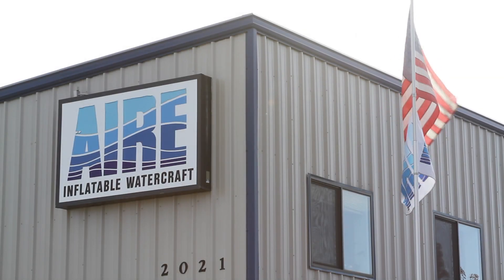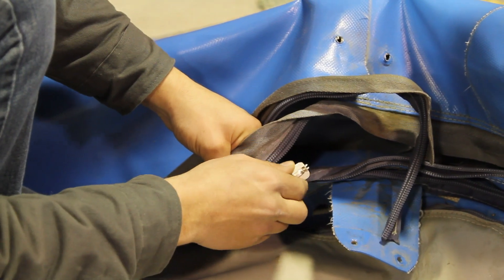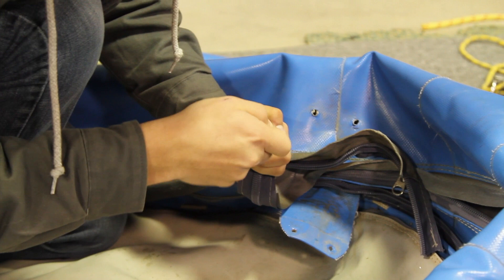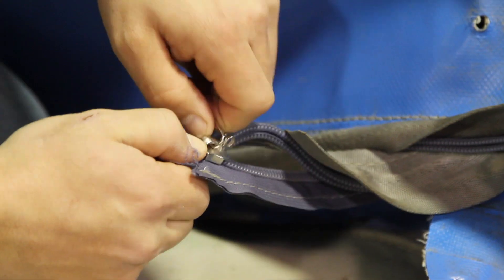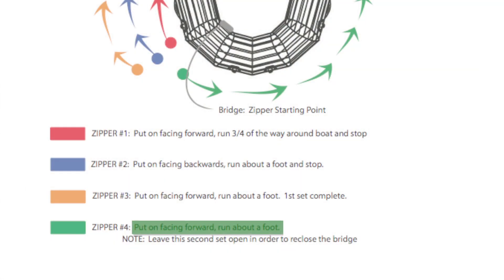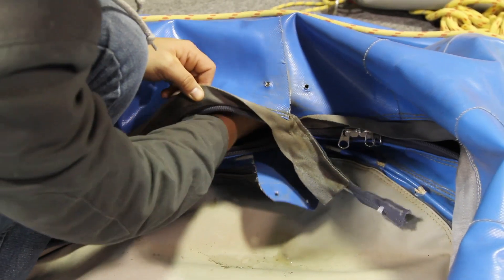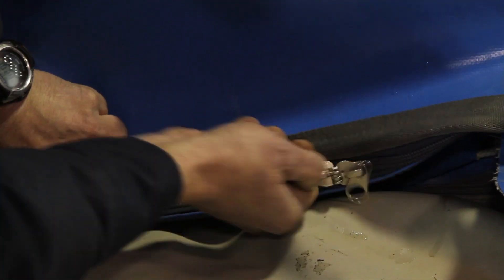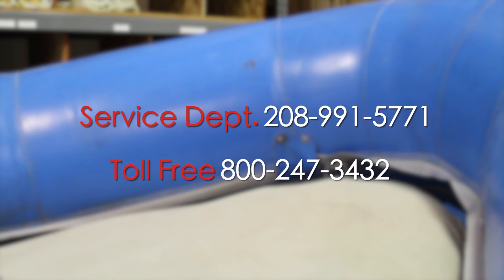AIRE - Raft Zipper Car Installation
This video demonstrates replacing the zipper cars on an AIRE raft.